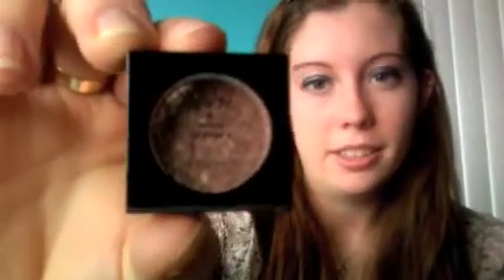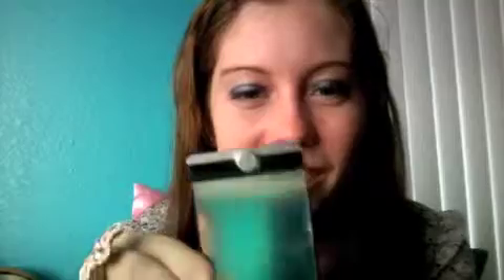NYX Haul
These were from the dollar sale that past, but hopefully wil happen again:)